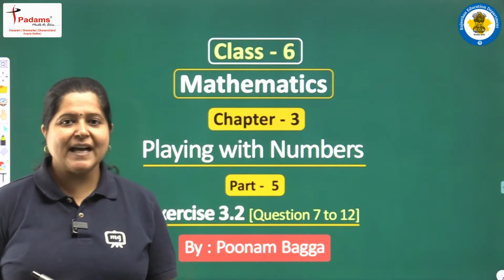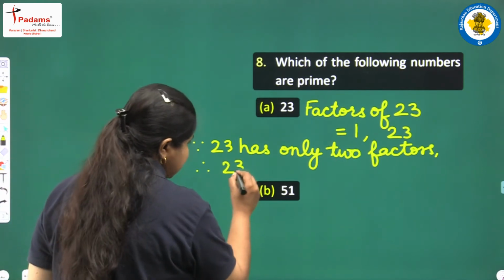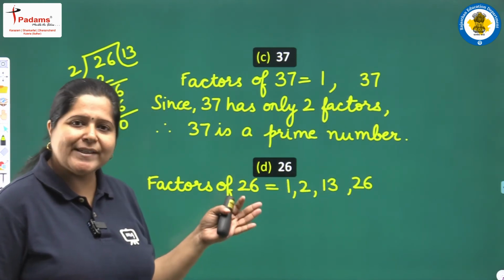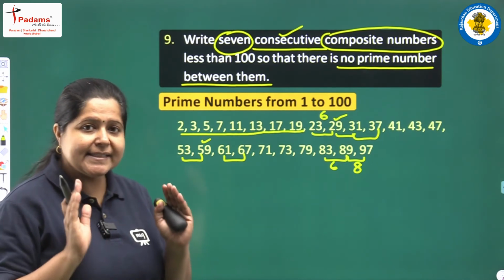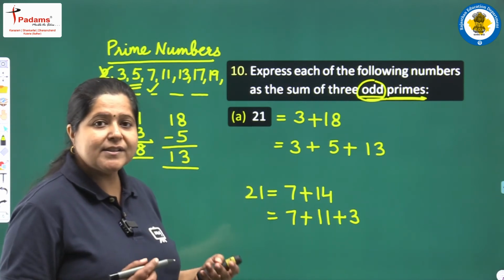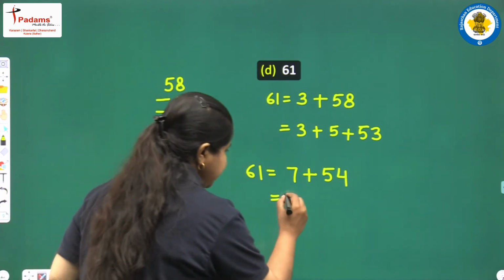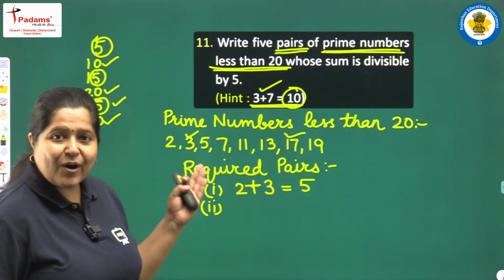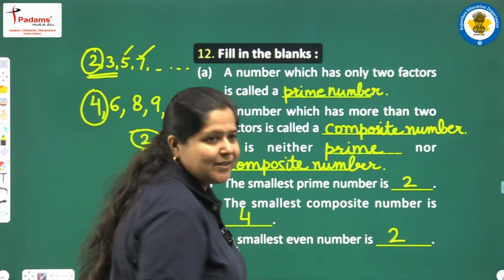Class 6 Maths Chapter 3 | Playing With Numbers | 6th Class Maths CBSE/NCERT English Medium | Part 05